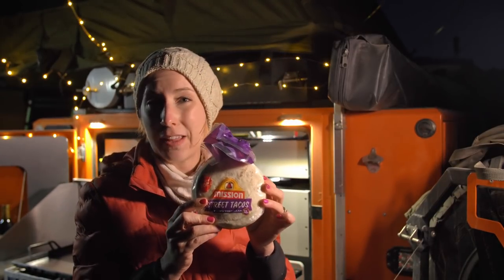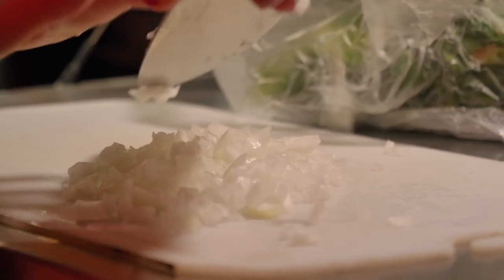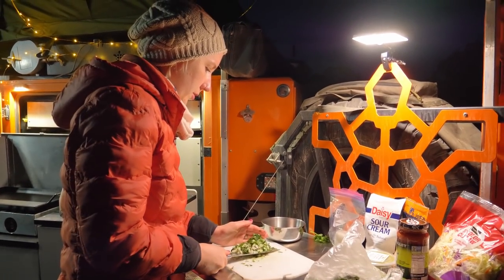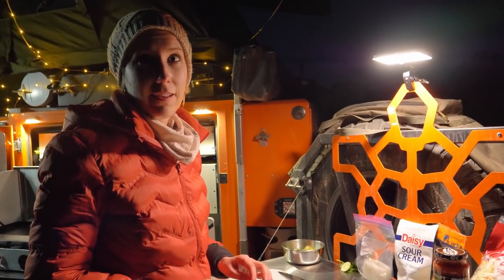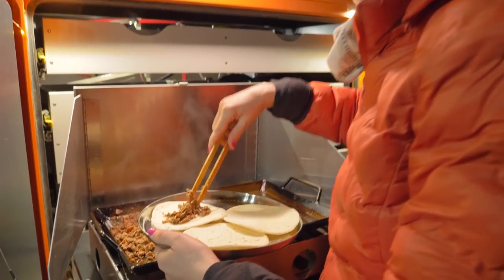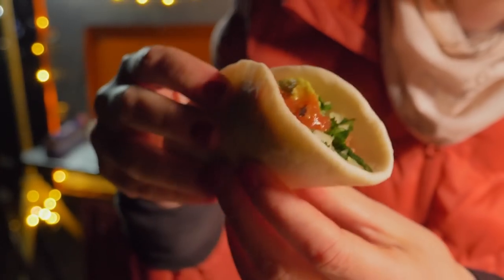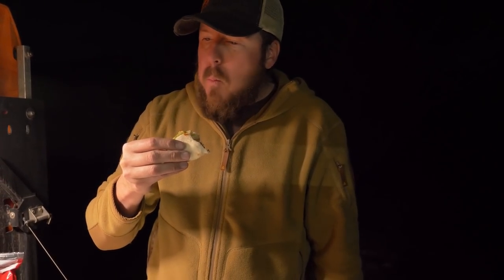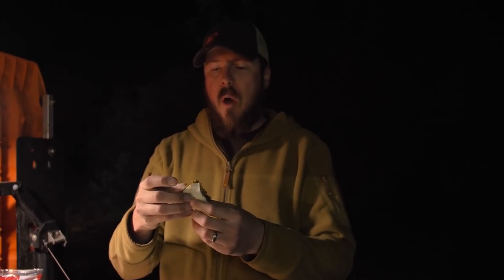Camping Carne Asada (Steak) Tacos make your mouth happy!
There's simple nothing like tasty Carne Asada Tacos (or steak tacos!) to make that camping experience memorable. In this cooking video, Sarah shows you how quick and easy this meal can be in the wild!

Our Cooking Gear